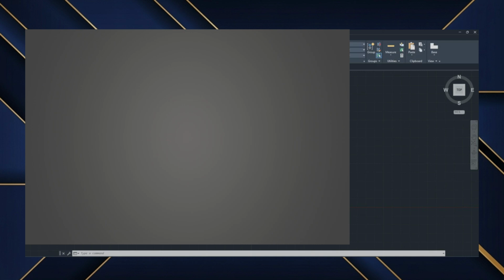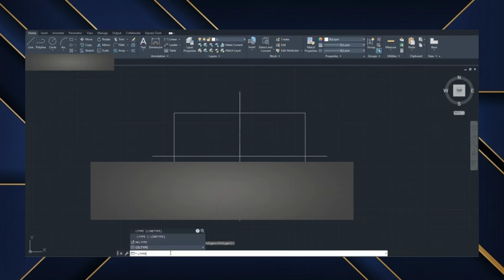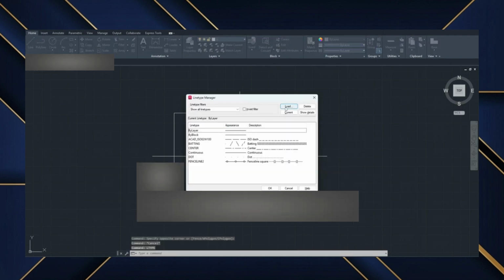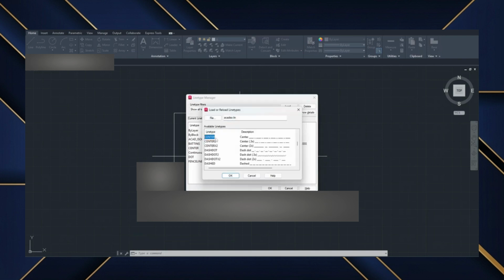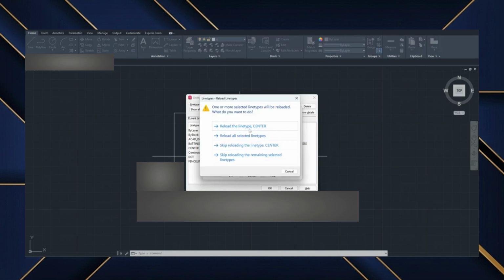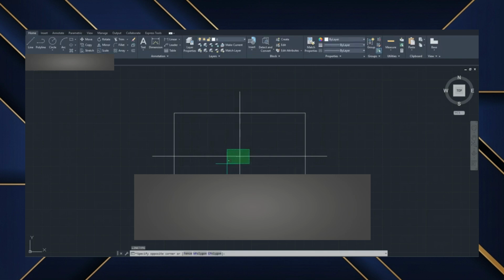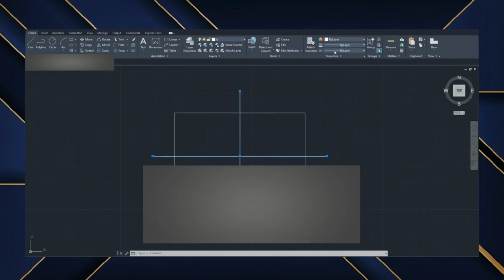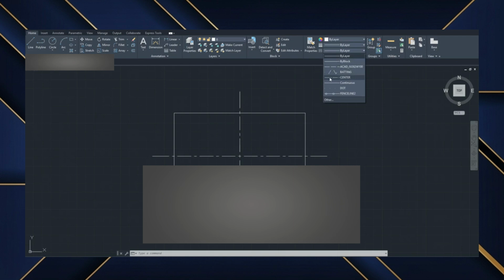AutoCAD How to Draw a Centerline Linetype Tutorial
Learn how to properly draw and manage centerlines in AutoCAD using this step-by-step tutorial. This video covers how to load the centerline linetype from the AutoCAD library, apply it to specific layers, and adjust the linetype scale (LTSCALE) to ensure your lines appear correctly in both model space and paper space. This guide is designed for engineers, architects, and CAD students who need to follow professional drafting standards.